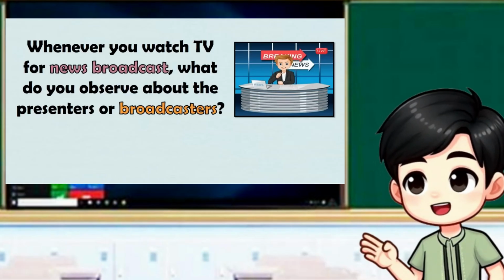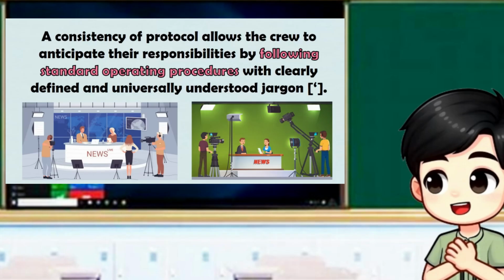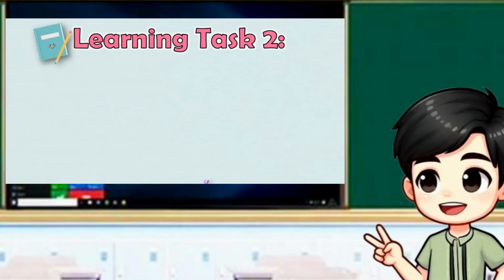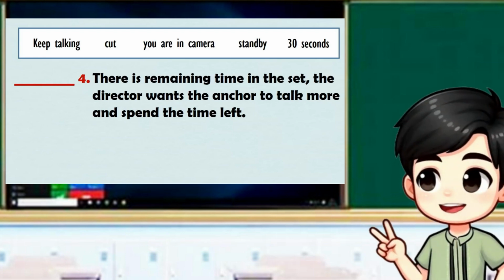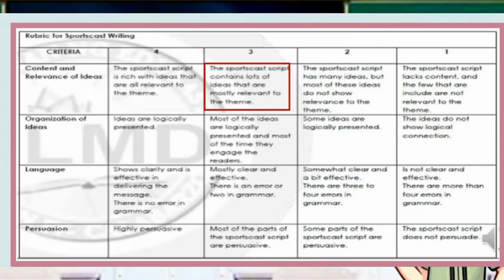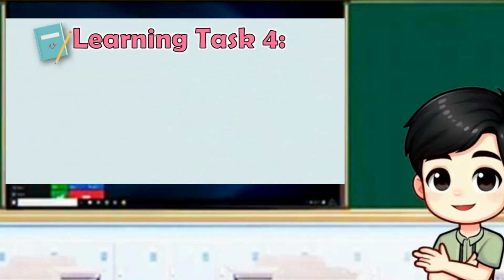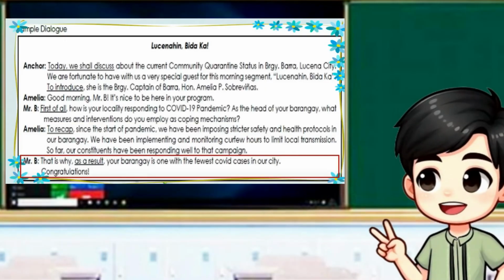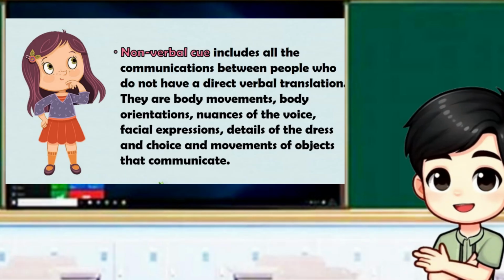English 5 Quarter 4 Week 1 - Using Verbal and Non-Verbal Cues in TV Broadcasts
In this video, learners will understand how verbal and non-verbal cues are used in TV broadcasts to deliver messages clearly and effectively. This English 5 lesson explains concepts in a simple and engaging way, helping students improve their listening, viewing, and comprehension skills.

This lesson is MELC-aligned and ideal for Grade 5 students, teachers, and parents supporting online or modular learning.

📌 In this lesson, you will learn:

✔️ What verbal cues are
✔️ What non-verbal cues are
✔️ Examples of verbal and non-verbal cues in TV broadcasts
✔️ How facial expressions, gestures, tone, and body language affect meaning
✔️ How to better understand messages by observing these cues

English teachers

Parents and tutors

Online and modular classes

🧠 Key Reminder:

Effective communication uses both words and actions to convey meaning.